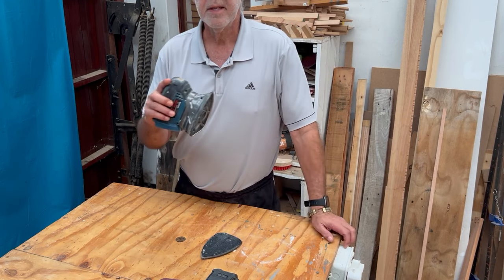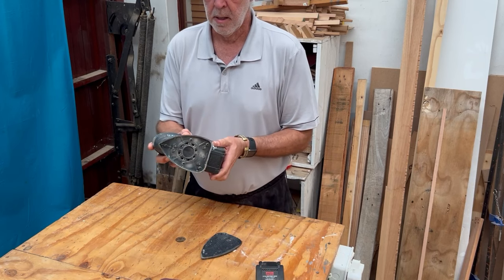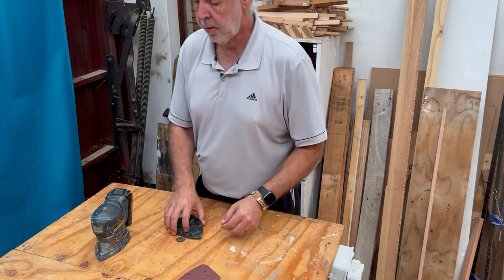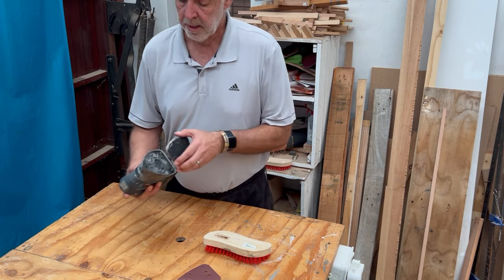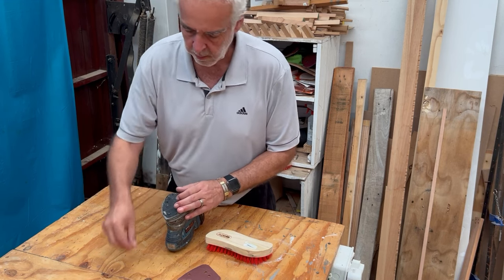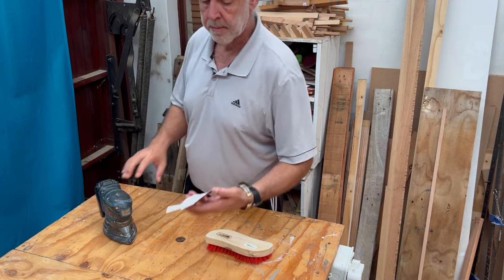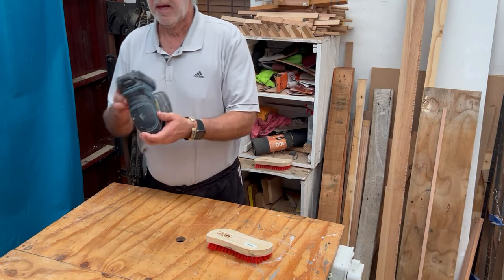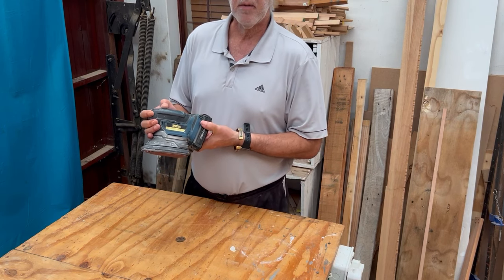Don't Buy the Ryobi Mouse Sander Until You Watch This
The Ryobi XMS2400 Mouse Sander is a versatile and compact sander that is designed for a range of sanding applications. This tool is ideal for DIY enthusiasts, carpenters, and contractors who require a powerful sander for efficient sanding jobs. The mouse sander is lightweight and easy to handle, making it an excellent choice for those who need to sand tight spaces and hard-to-reach areas. @woodywood3715